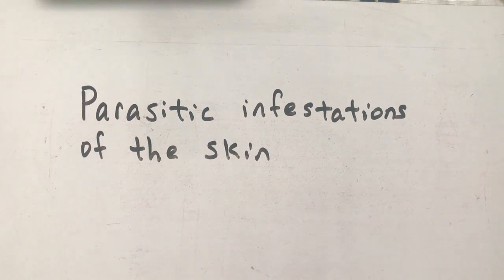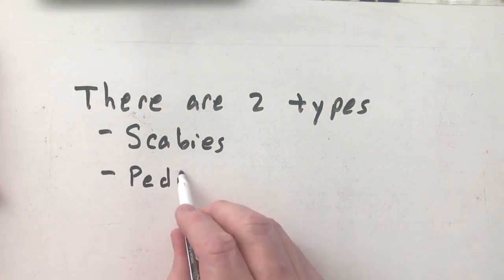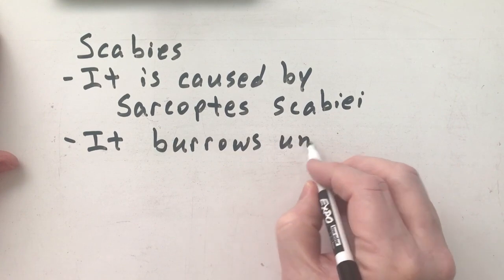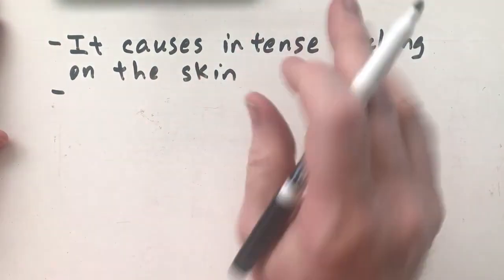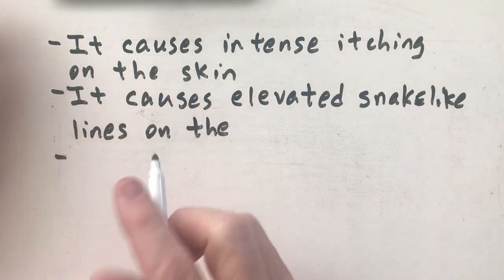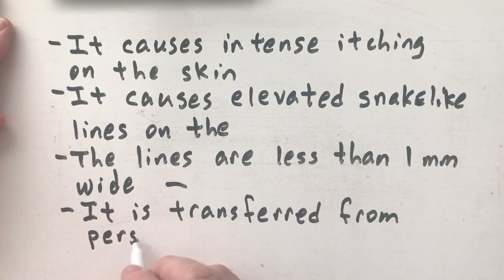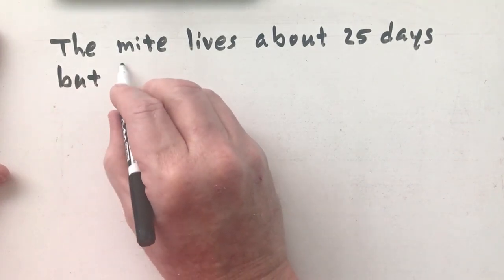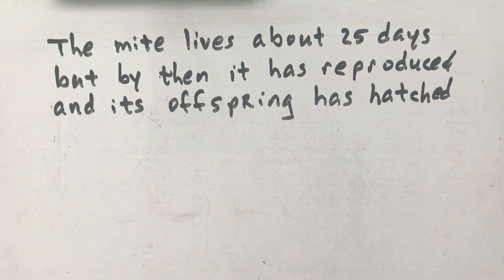Scabies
Scabies is a condition in which a parasite gets under the skin and lays its eggs. It causes intense itching and irritation of the skin